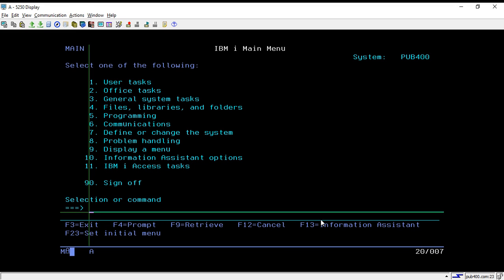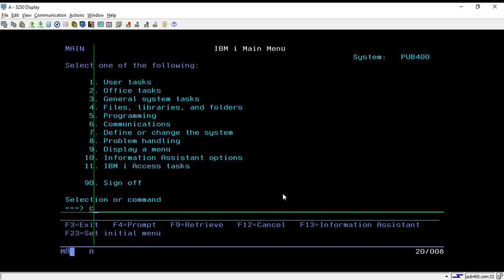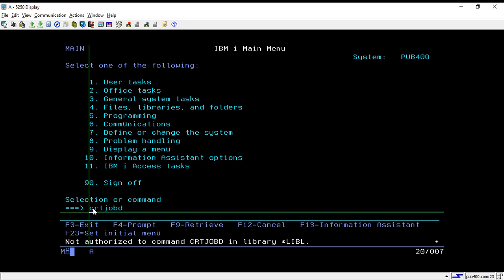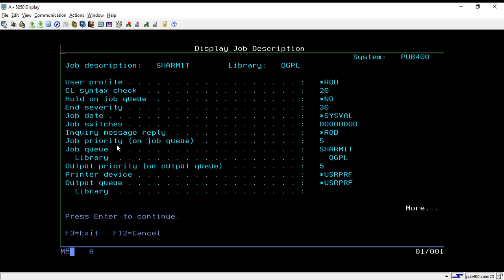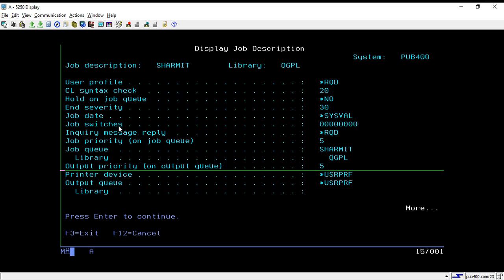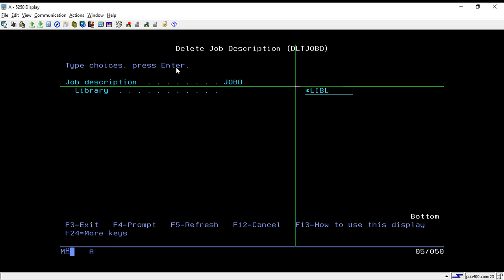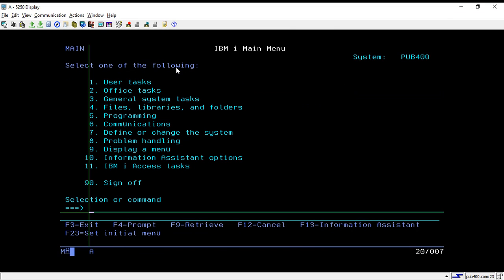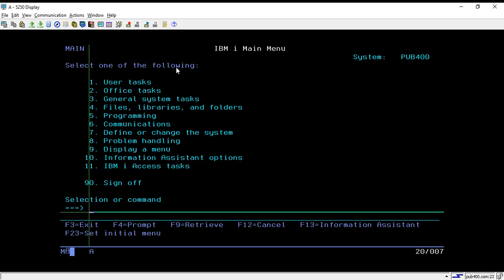IBMi (AS400) - Job Description in IBMi in English | rpgle programming tutorial | job queue as400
1. Introduction of Job Description in English.
2. Basics of Job queue and Job queue related commands like crtjobd and dltjobd